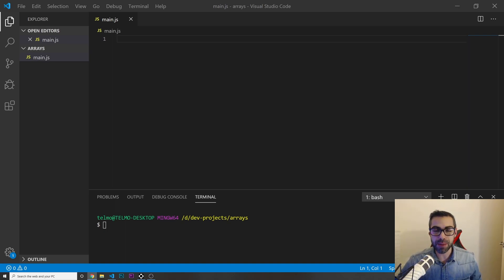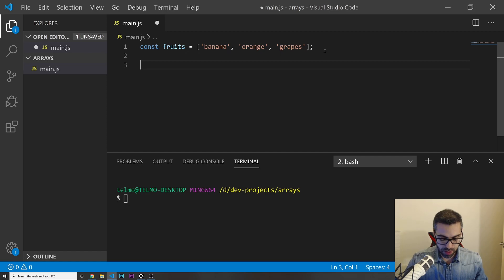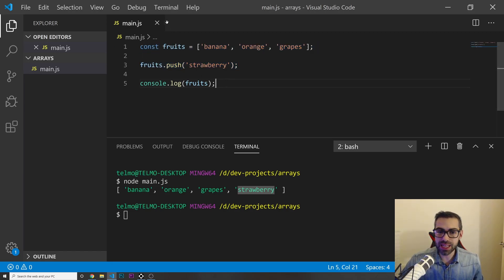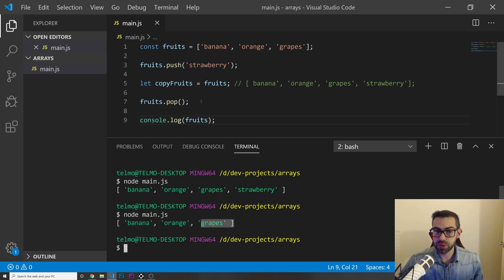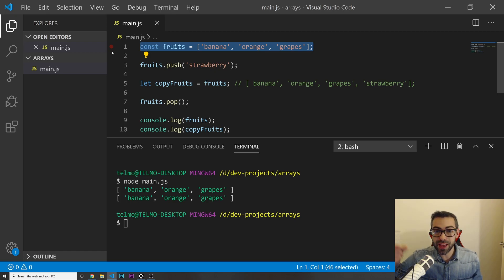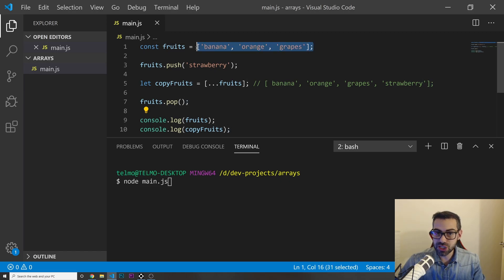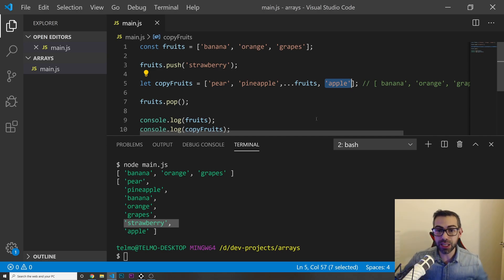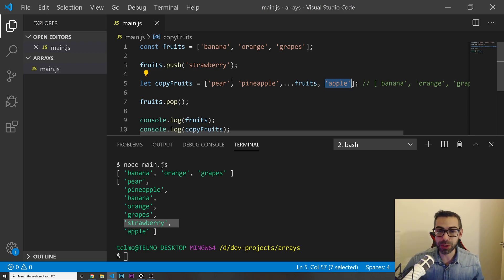JavaScript ES6 Arrays Spread Operator